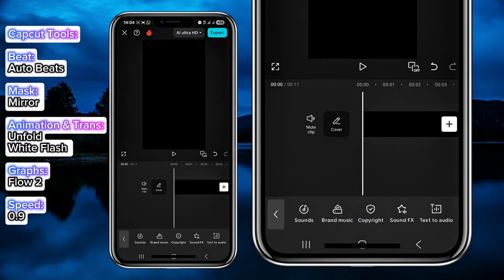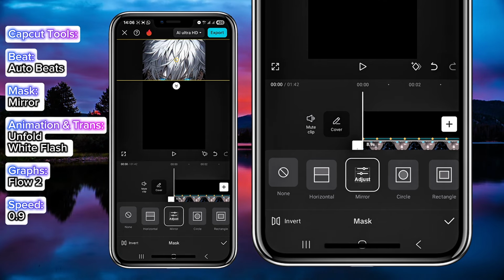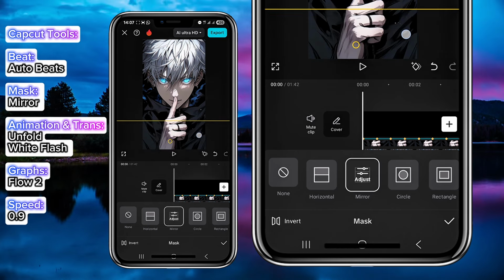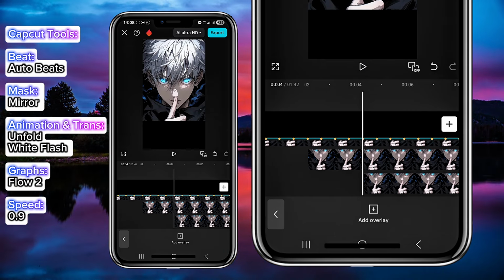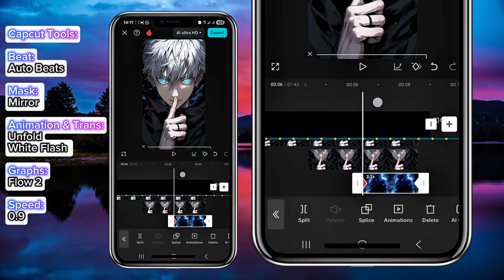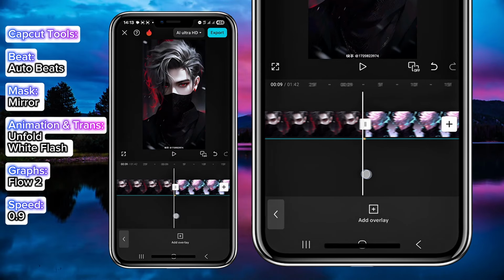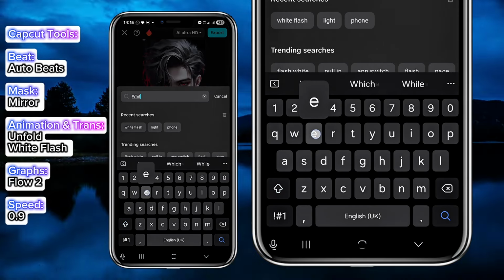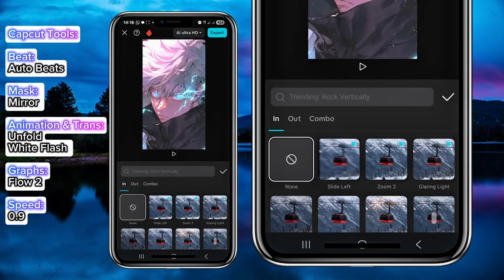Viral Anime Short Tutorial | Capcut 🔥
Learn how to create viral anime shorts like the popular Volkswagen viral clip.

0:18 Import Audio
👉🏼 Bring in your audio track.
👉🏼 Tap Beat → add beats for syncing visuals.

0:25 Adjust Audio Speed
👉🏼 Set speed to 0.9x.
👉🏼 Tick Change audio pitch.

0:35 First Overlay Setup
👉🏼 Import the first overlay.
👉🏼 Apply Mirror Mask → cover one-third of the screen.

0:57 Duplicate & Fill Screen
👉🏼 Duplicate overlay 2X and align vertically.
👉🏼 Apply the same mask to each.
👉🏼 Arrange to fill the screen in three equal thirds.

1:34 Add Animation + Sync
👉🏼 Apply Unfold to all three overlays.
👉🏼 Trim them to sync the beats.

2:08 Second Overlay (No BG)
👉🏼 Import your second overlay.
👉🏼 Use Remove Background.
👉🏼 Position and sync to the beats.

2:29 Keyframe Motion (Upward Reveal)
👉🏼 Add keyframes at the start and end of the overlay.
👉🏼 With the playhead on the first keyframe, drag the overlay down off-screen.
👉🏼 As it plays, the overlay will reveal upward from below.
👉🏼 Apply the Flow 2 graph for smoothness.

2:54 Import Remaining Clips
👉🏼 Import all remaining clips and size them to match the beats.
👉🏼 At the start of each clip, tap the keyframe (diamond) to set the first one.
👉🏼 Move the playhead to the end of the clip, then enlarge the clip (pinch/scale up).
👉🏼 CapCut auto-sets the second keyframe → creating the zoom-in effect.

3:55 Transitions & Animations
👉🏼 Apply White Flash/Light transition between clips.
👉🏼 Add Unfold animation for a cohesive style.

Track: Follow The Sun by Luke Bergs & Waesto
Source: freetouse

capcut tutorial,
capcut edit tutorial,
capcut,
tutorial,
capcut amv tutorial,
capcut beginner tutorial,
capcut  tutorial,
trending capcut tutorials,
capcut mac tutorial,
capcut tutorials,
capcut easy tutorial,